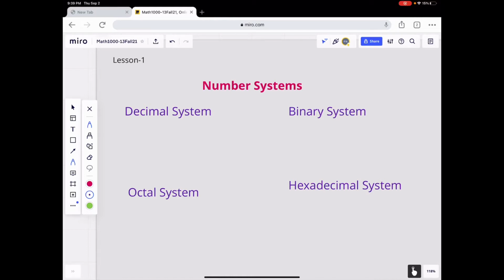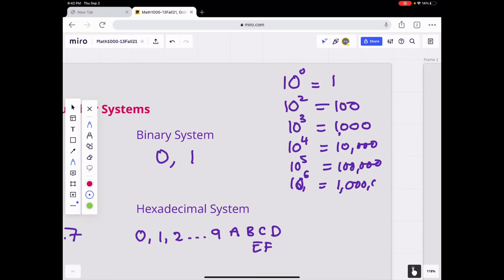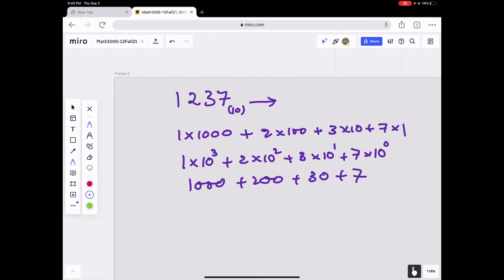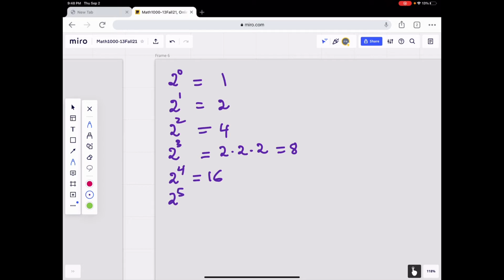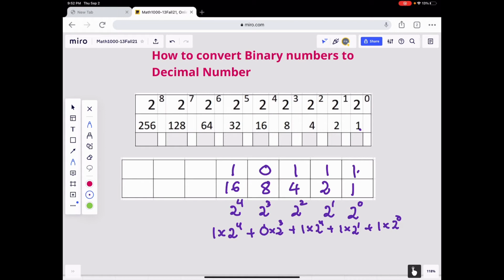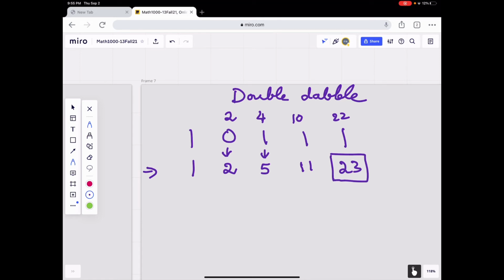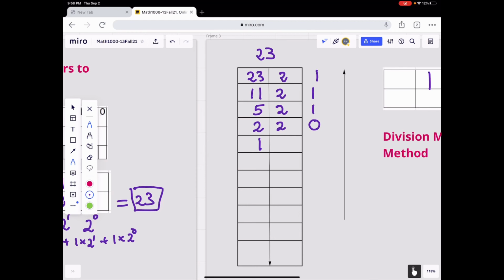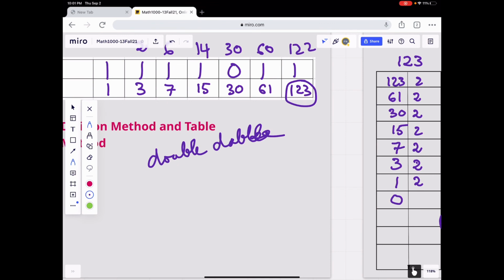September 2, 2021